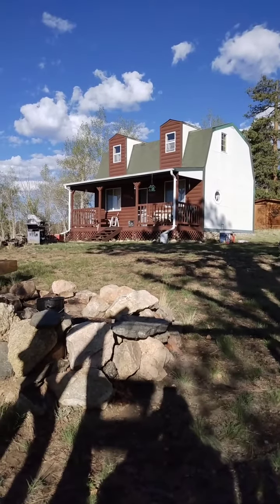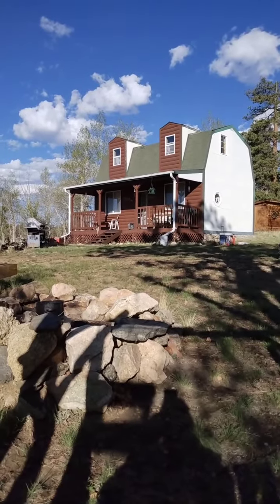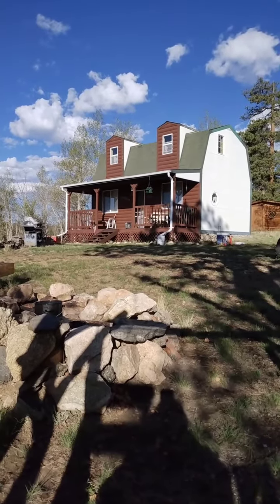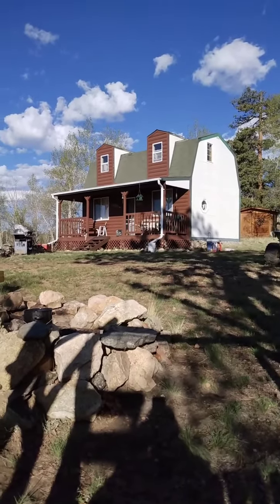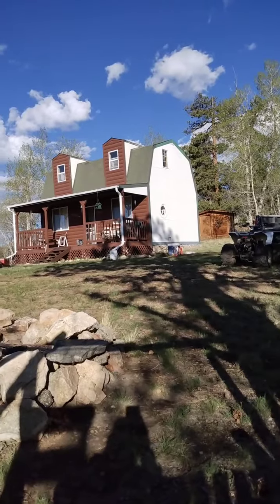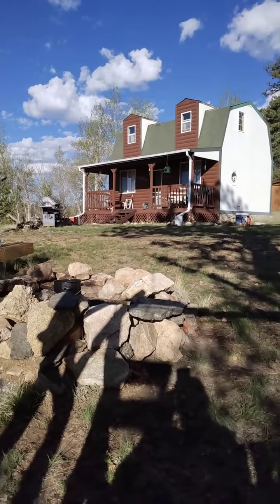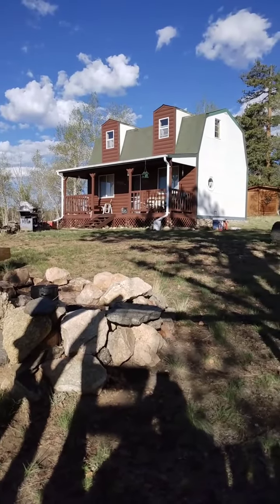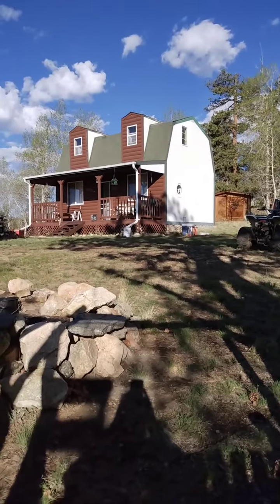slice of heaven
small cabin in the woods